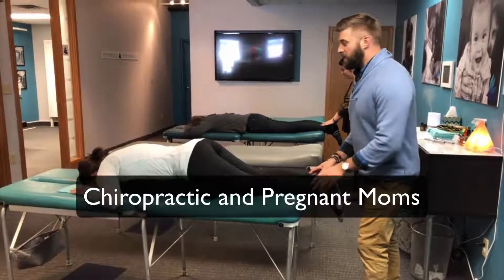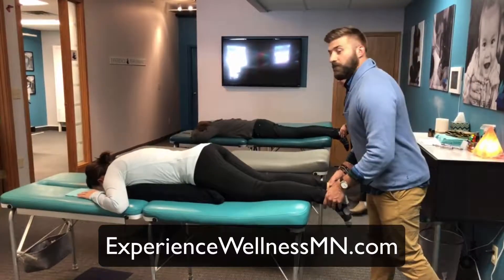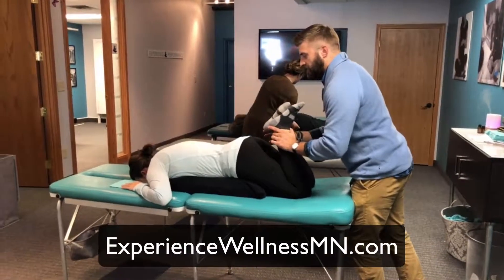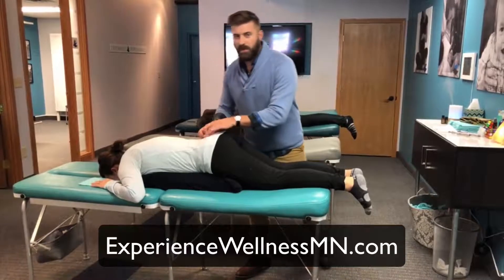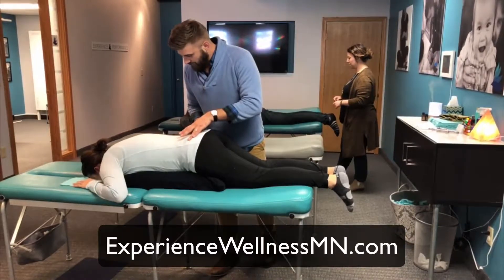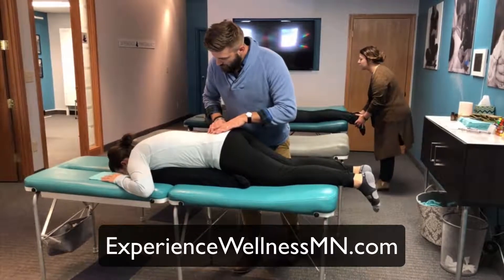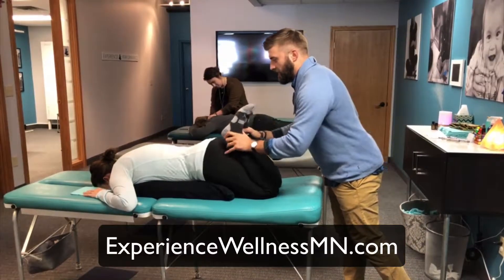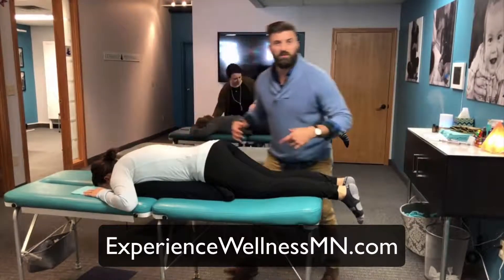What Do We Check For When Working With Pregnant Women?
One of the most important things we assess for is balance in the pelvis. And more specifically balance in the sacrum.

Watch to find out why this has such an impact for a more comfortable and healthy pregnancy.

Give us a call to start the conversation about how chiropractic care can help.

Experience Wellness Chiropractic provides care for the whole family, but we especially love to help kids with autism, Aspergers, and other neurosensory struggles.

We practice a specialized form of neurological chiropractic known as Talsky Tonal Chiropractic (TTC). TTC allows us to take a “nerve first” approach, which is very unique within the chiropractic profession.

Experience Wellness is located in Plymouth, Minnesota.
3001 Harbor Lane N
Plymouth, Minnesota 55447